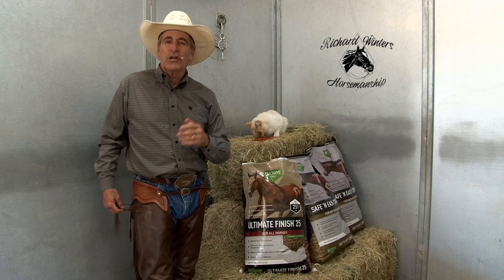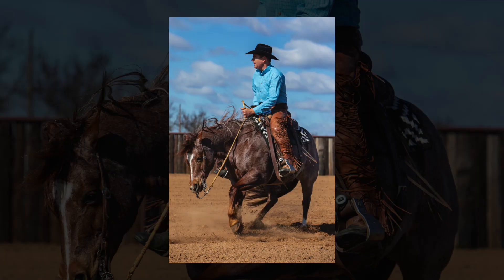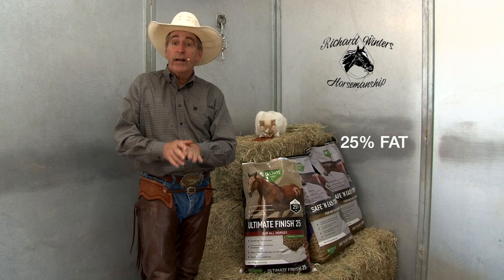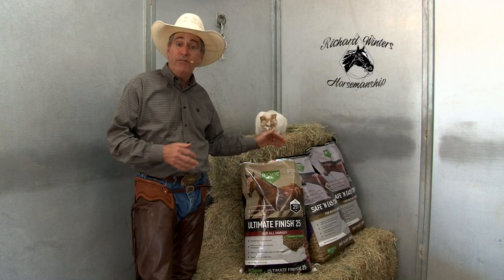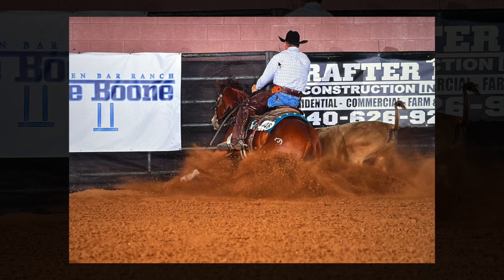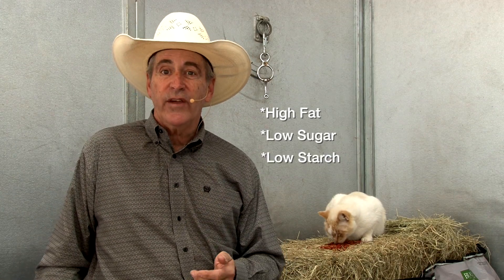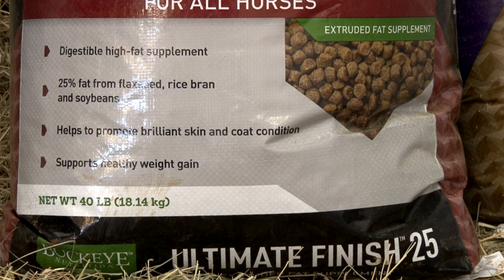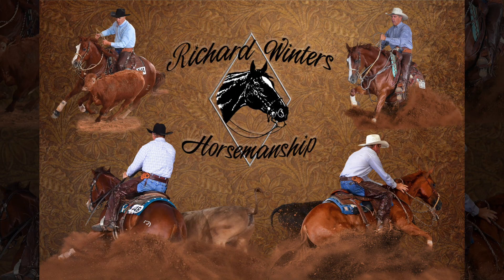Buckeye Nutrition Ultimate Finish 25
Perfect supplement for my show horses. Richard Winters explains why this supplement works so perfectly.